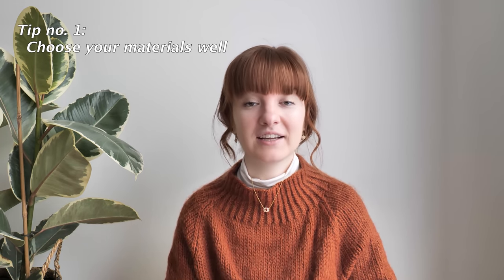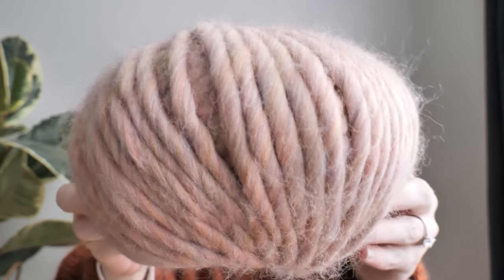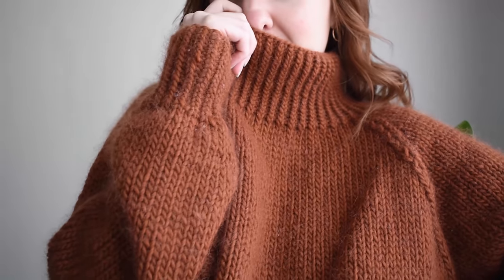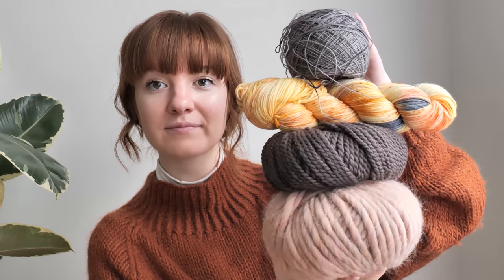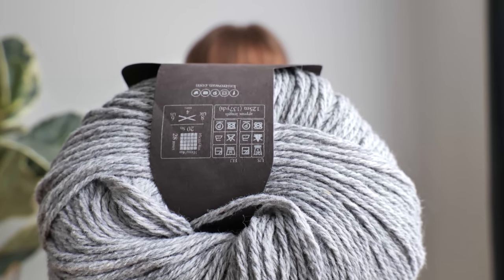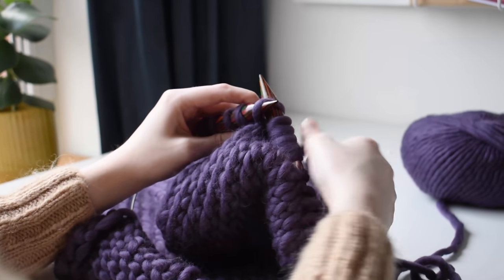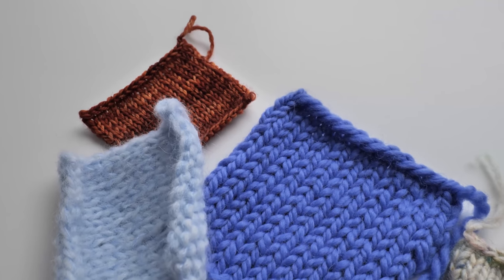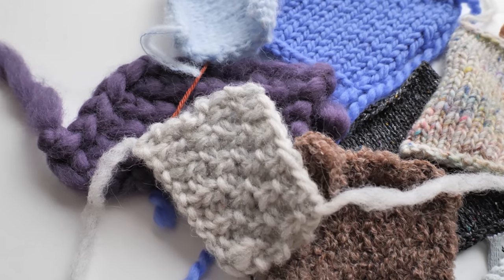Quick tips to help you improve your knitting // Knit your own clothes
Would love to hear the quick tips that you have for those who are just getting started on their knitting journey! Let's chat in the comments :) Thank you so much for being here x Bethany

All of the opinions within this video are my own.